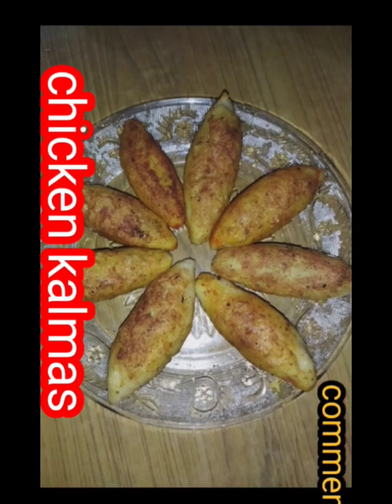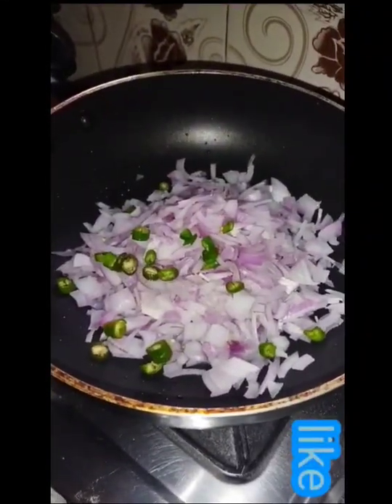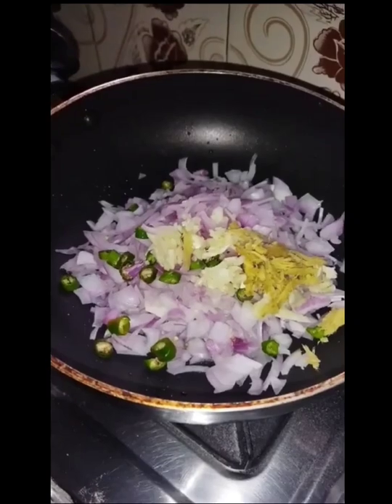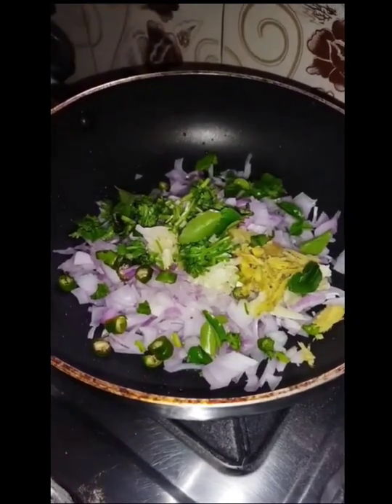Kalmas recipe simple😋😋